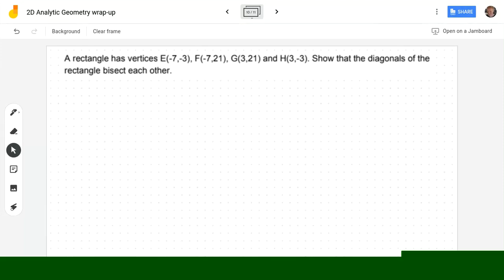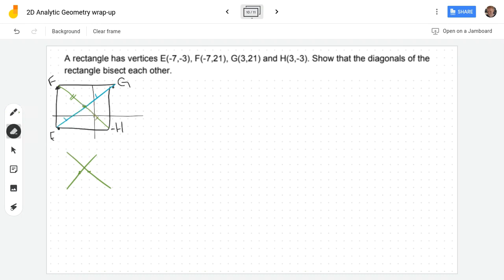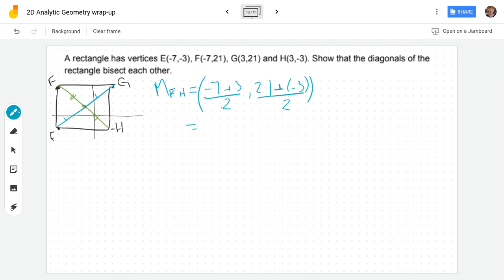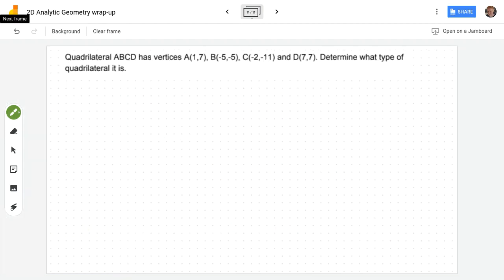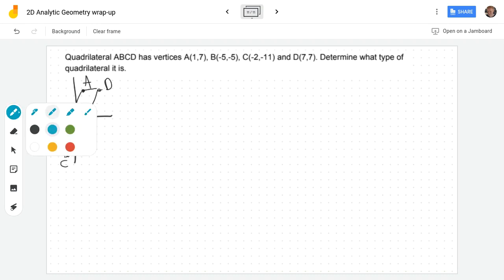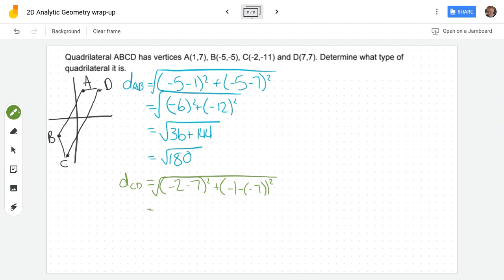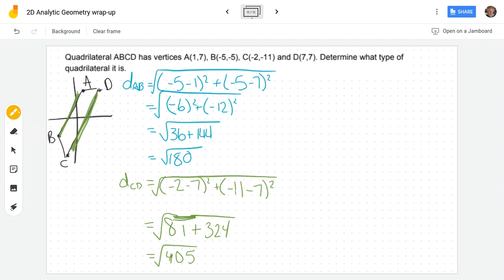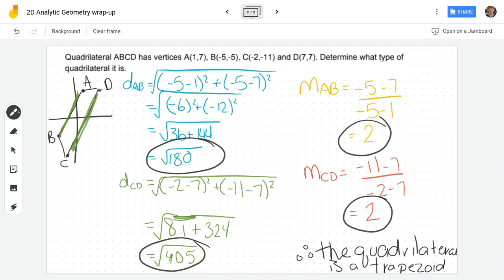MPM2D Analytic Geometry 4